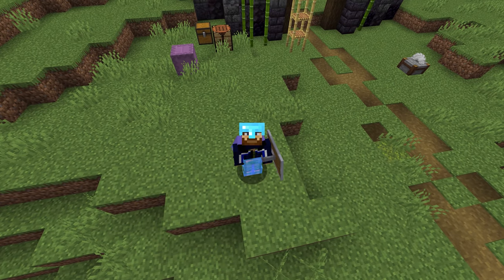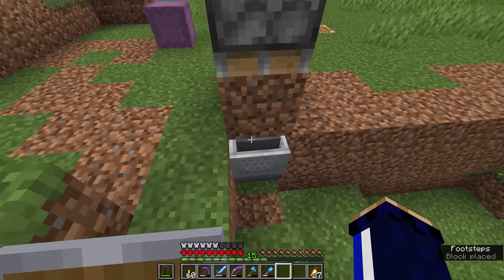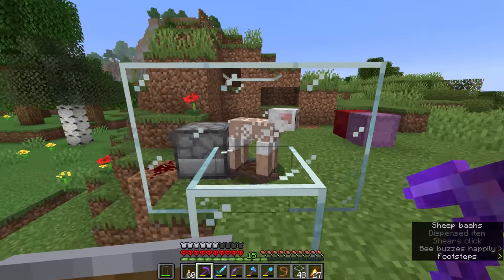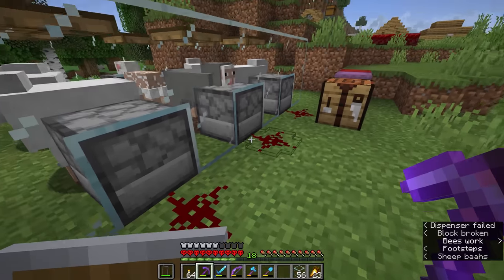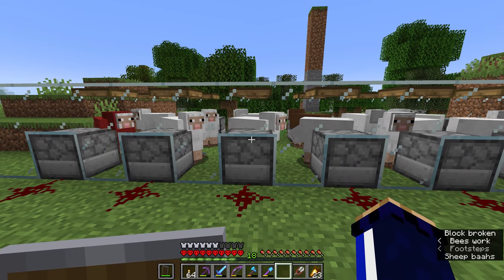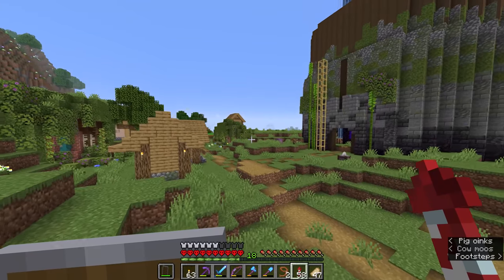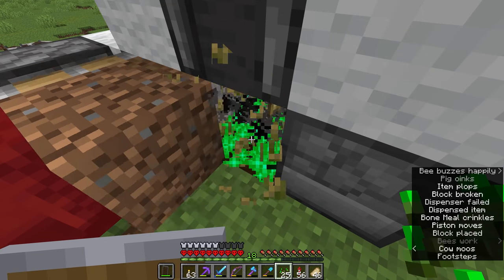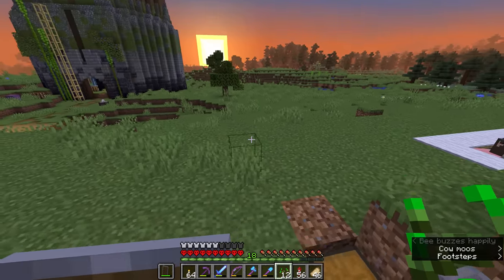3 Essential Animal & Crop Farms! ▫ The Hardcore Survival Guide [Ep.21] ▫ Minecraft 1.17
The Hardcore Minecraft Survival Guide continues! This tutorial will show you how to create an automatic wool farm for all 16 colours of sheep, an easy nano-farm for crops, and the only animal pen design you'll ever need. We also take a quick look at Goats, recently added in the 1.17 Caves & Cliffs update!

This series is an 'advanced' version of the Minecraft Survival Guide, with the aim of teaching you how to master Hardcore Mode. This will also be my Single Player Minecraft Let's Play series until the Survival Guide restarts in 1.18 for Part 2 of the Caves & Cliffs Update!

 Hardcore Survival Guide World Seed (Java Edition only): 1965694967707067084

GNU Paranor001